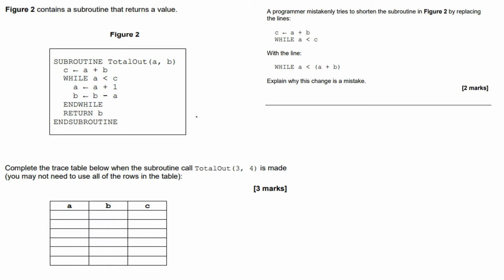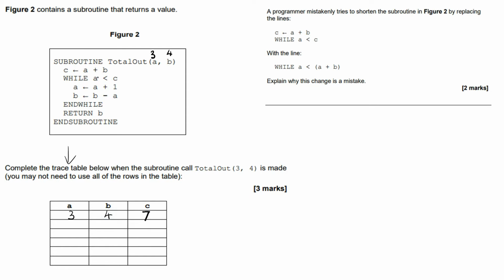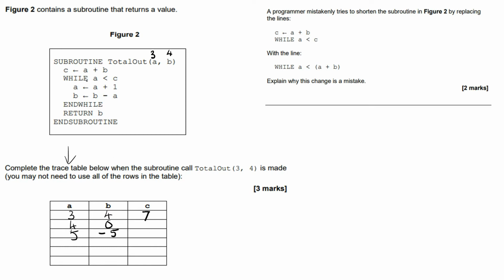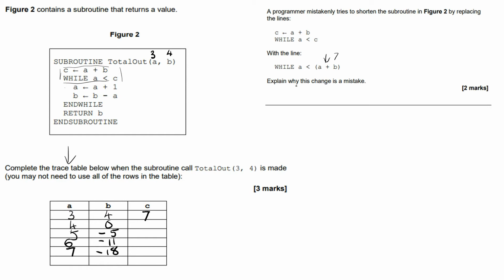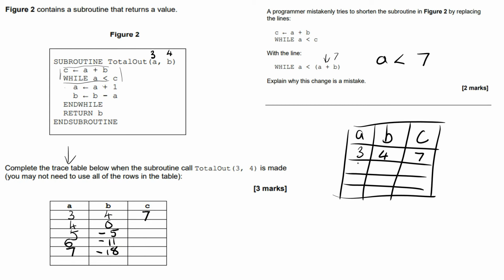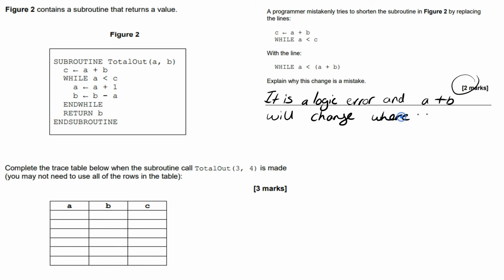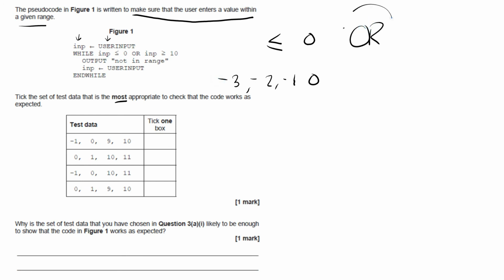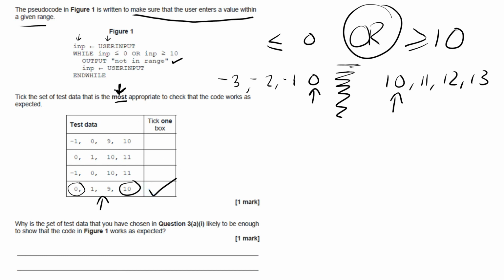AQA Computer Science 3 2 12 Robust and Secure Programming Walking Talking Mock